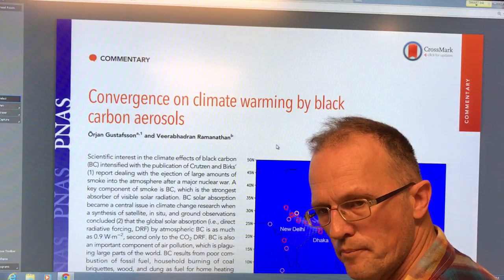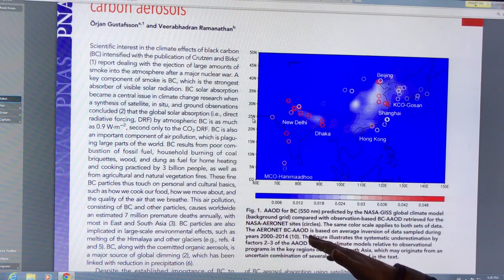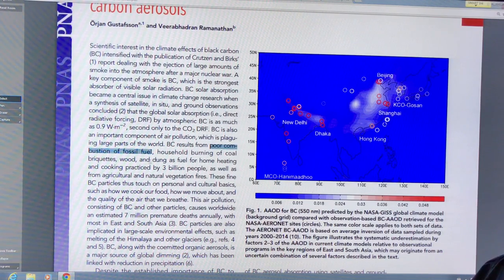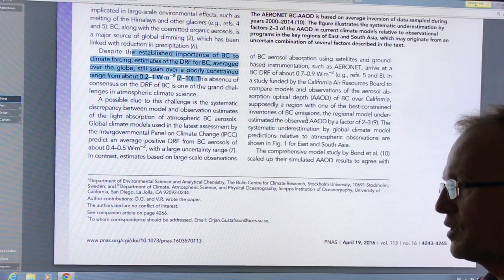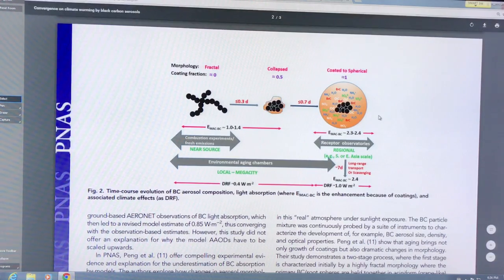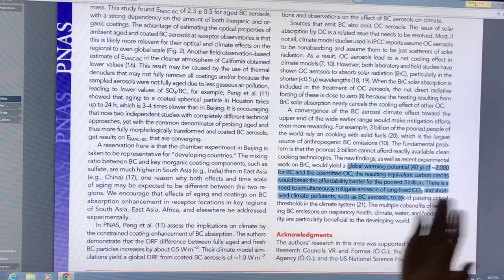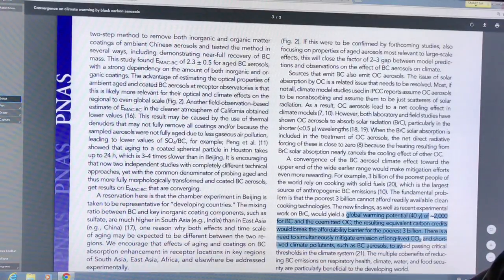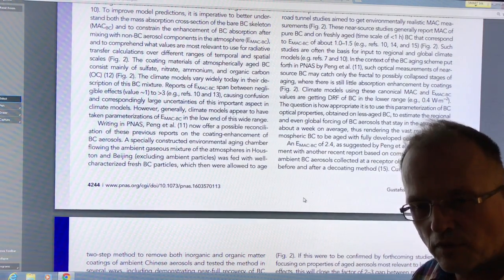Black Carbon Aerosols Cause Global Dimming But Overall Warming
Aerosols are small particles or droplets (non-water) in the atmosphere that punch above their weight. The sulphur dioxide type reflect sunlight, shielding the surface (global dimming) and thus causing cooling. The soot (black carbon) type absorb sunlight and thus heat up the atmosphere more than they shield the surface, and thus cause global warming. The net effect thus depends on the aerosol composition/mix. Both types change the physical structure/reflectivity/longevity of clouds, complicating the story.